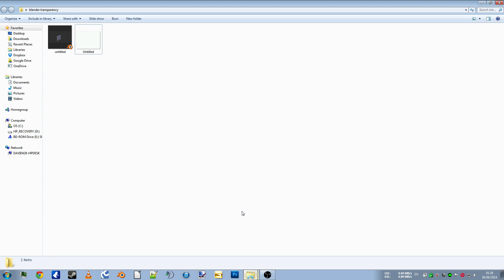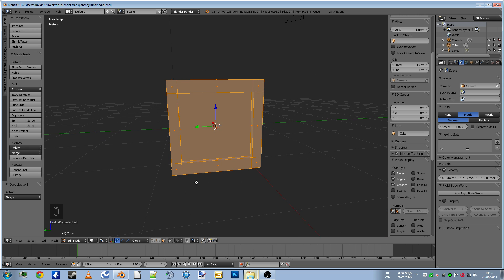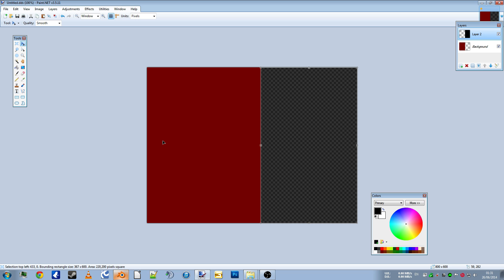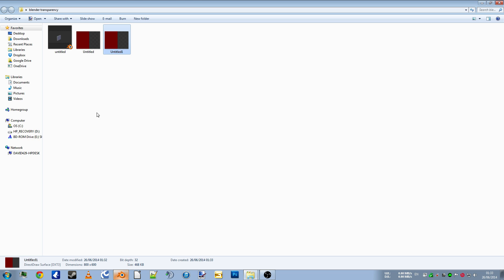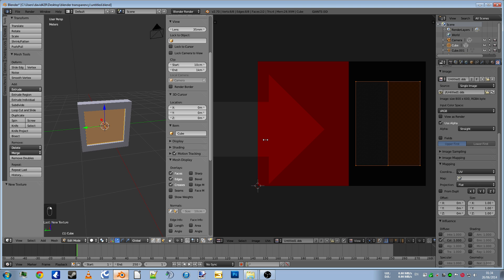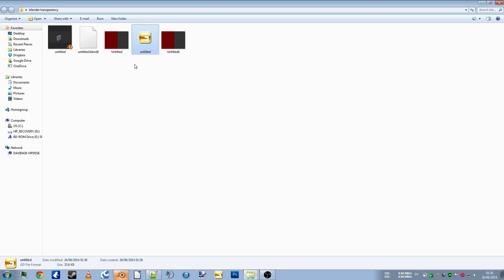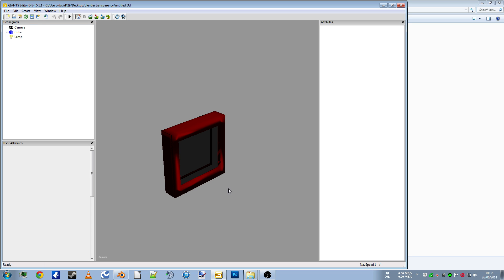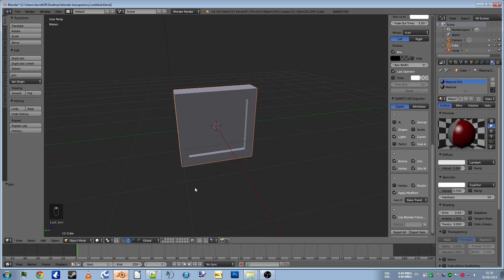Transparency and Alpha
This is a short video tutorial showing how to create windows in blending using a UV unwrap, external texture file and then exporting into giants Editor